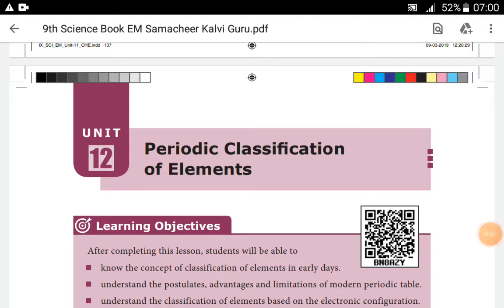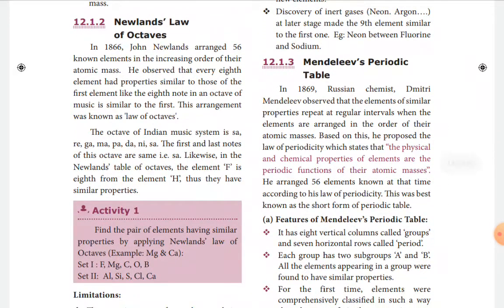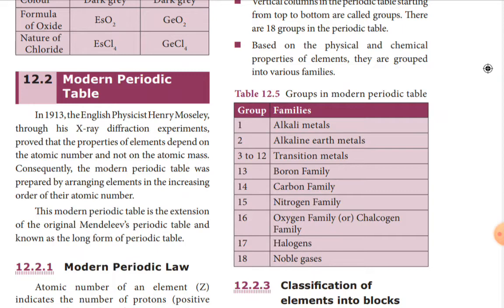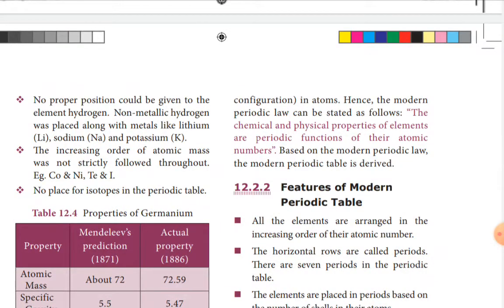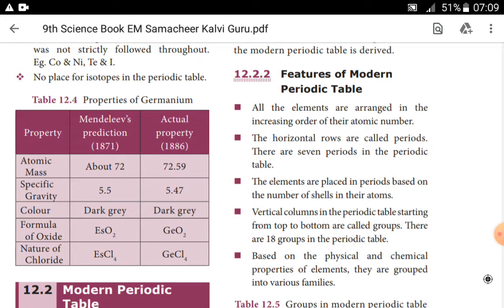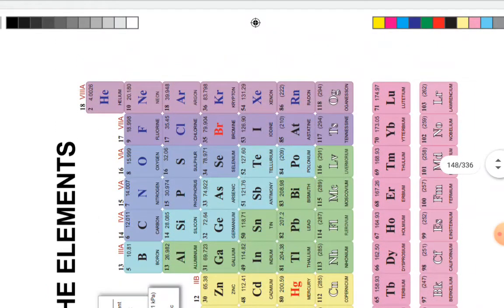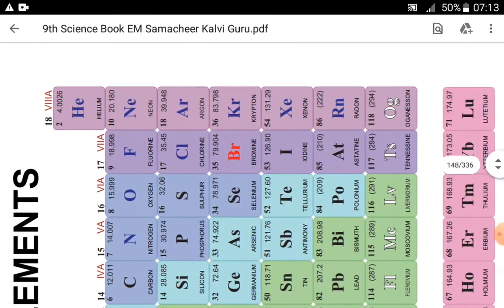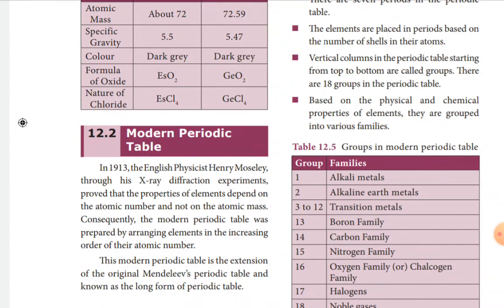Periodic Classification Of Elements, Part -10.